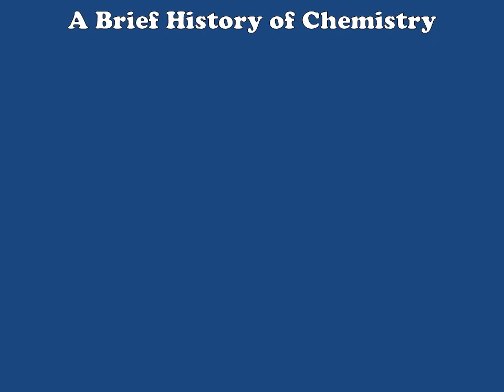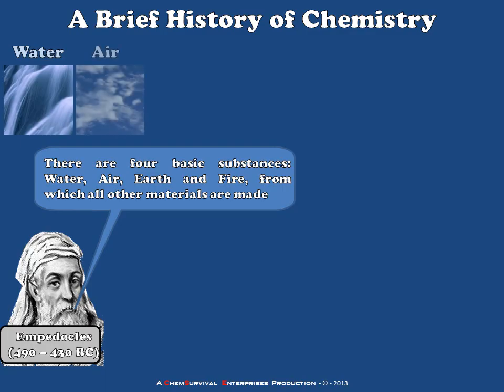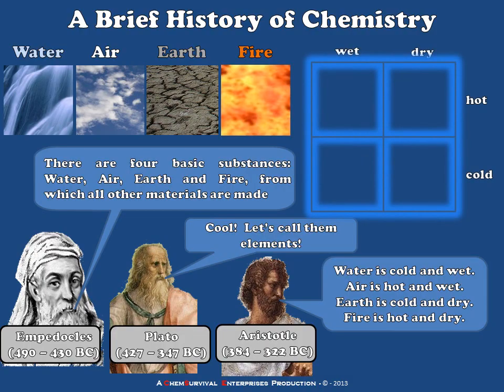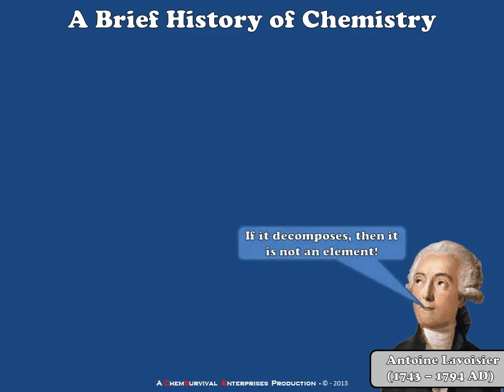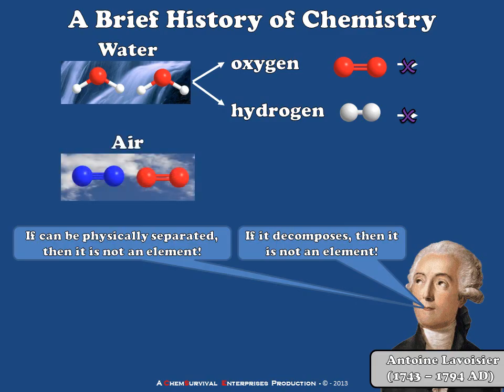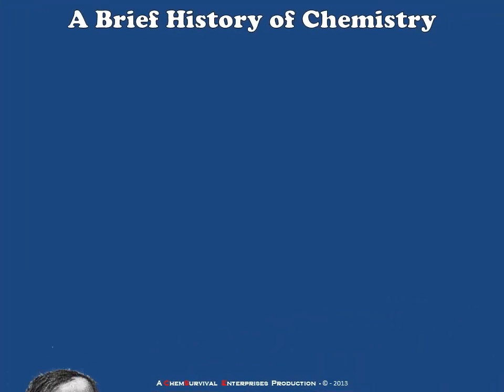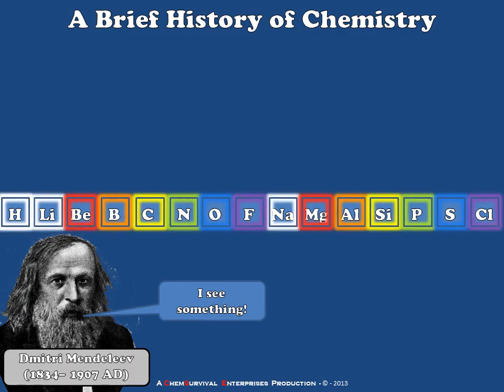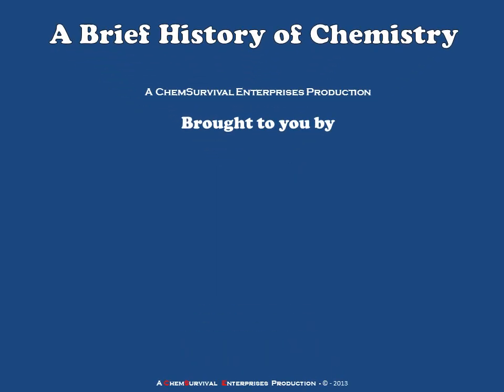A Brief History of the Periodic Table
From ancient Greek philosophers to Dmitri Mendeleev, Professor Davis describes how humanity's understanding of elements and how to catalog them has changed through the ages.